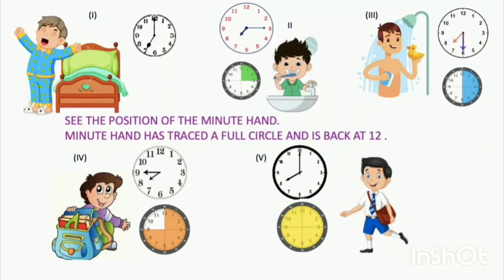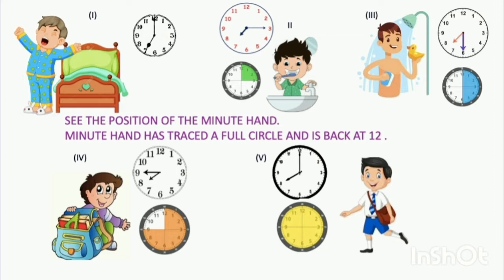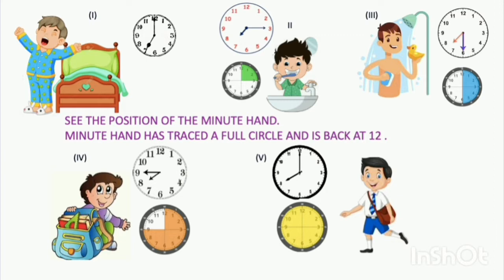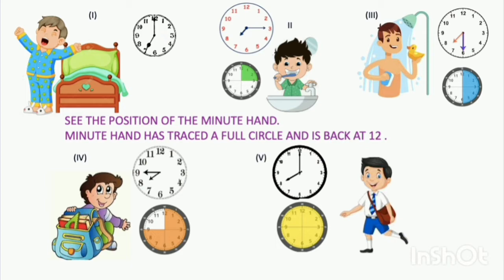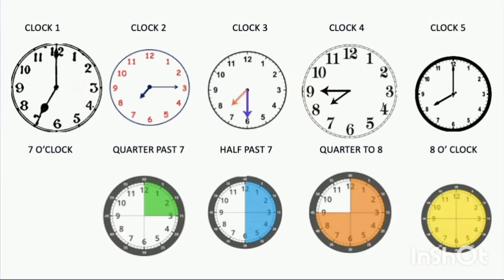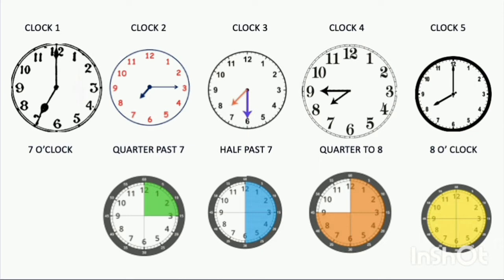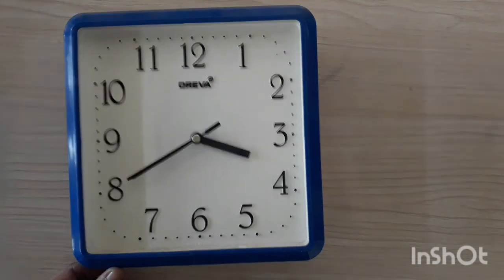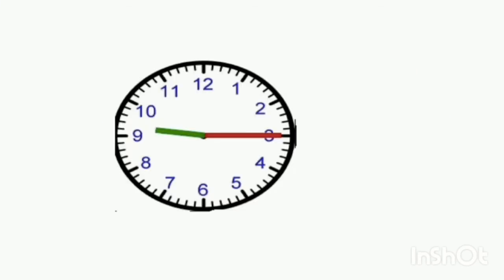CLASS 3 TIME (PART4)